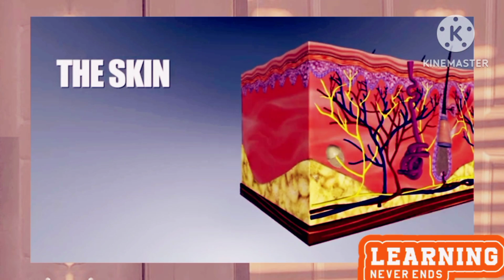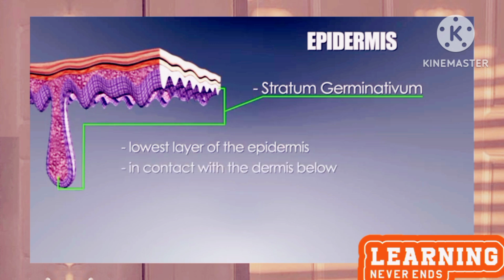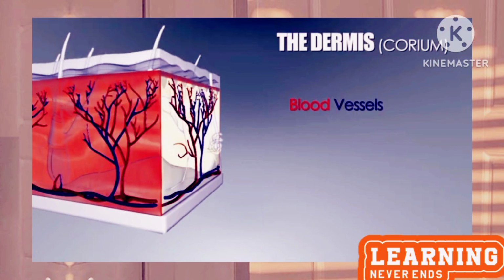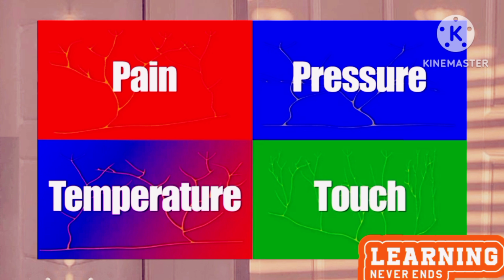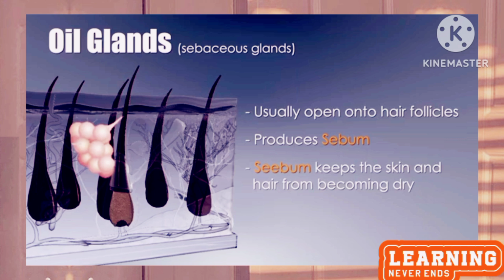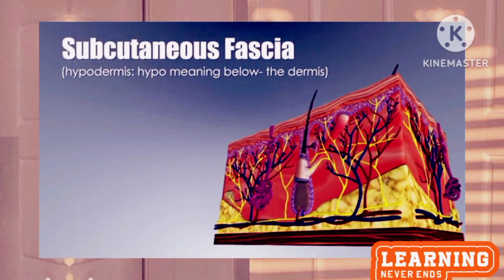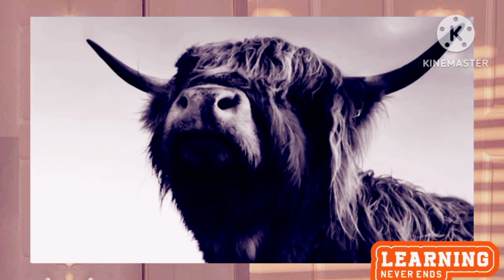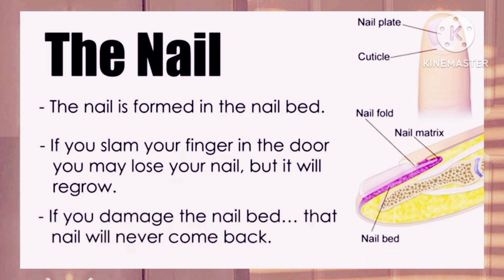The Integumentary System